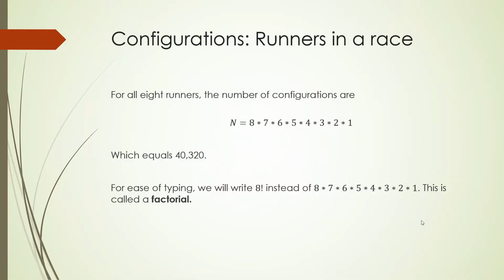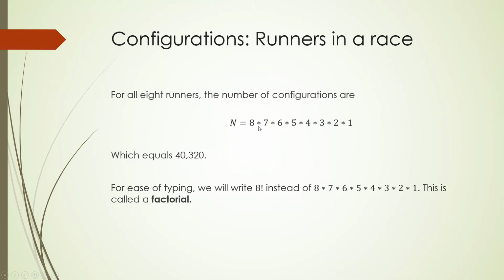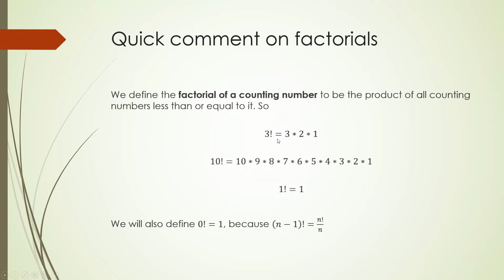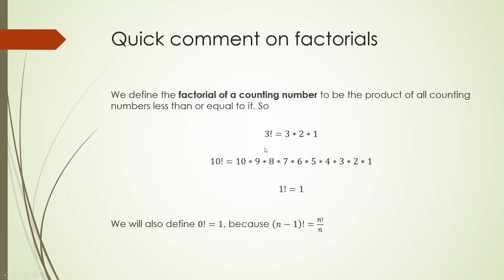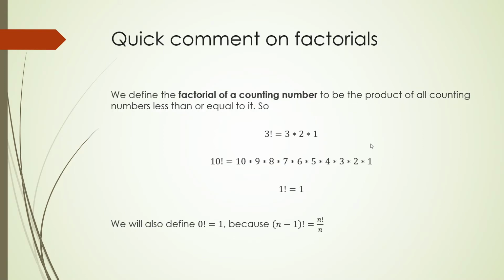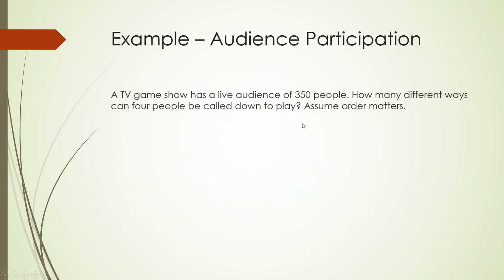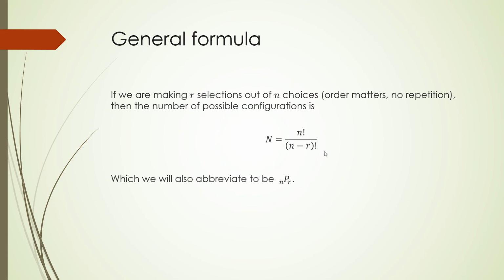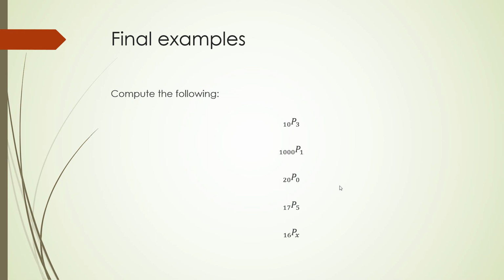1010 12.1D - Factorials